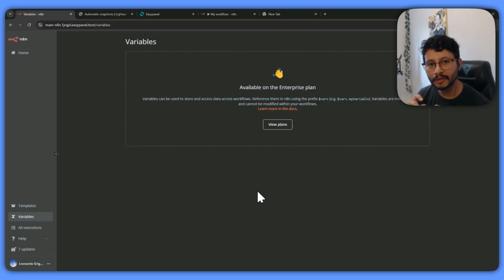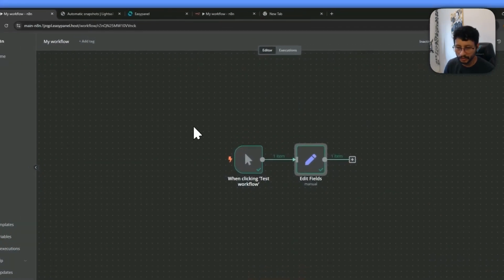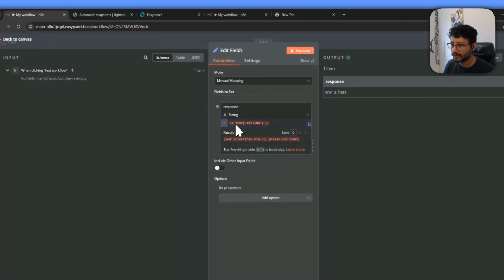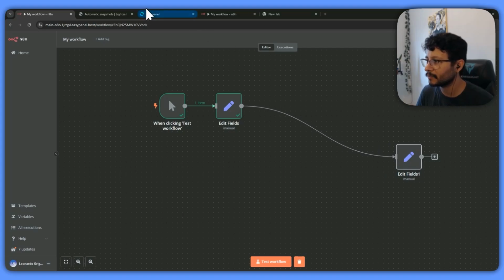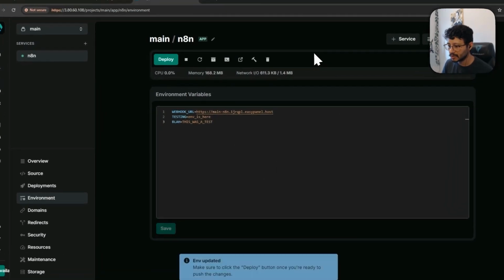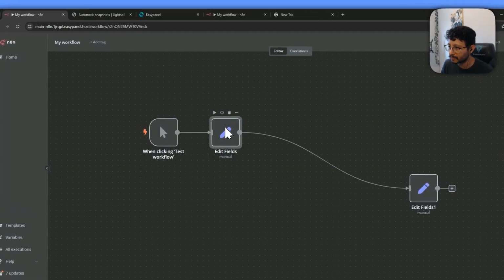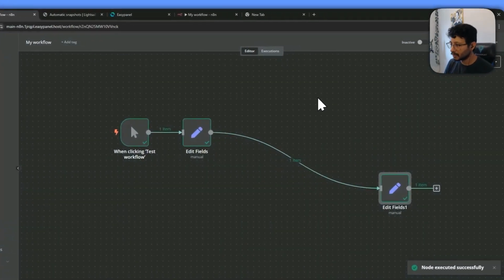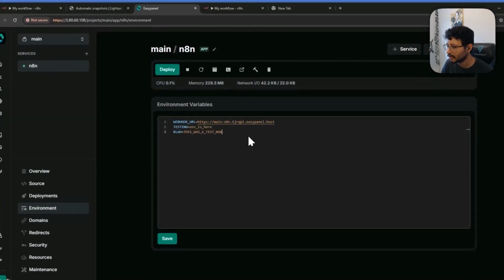2. (yt) Environment Variables in n8n